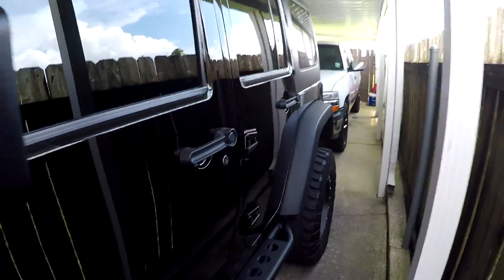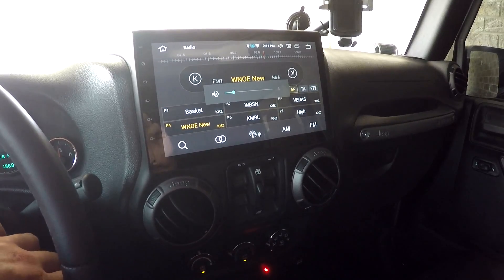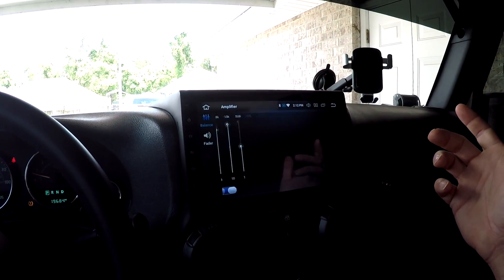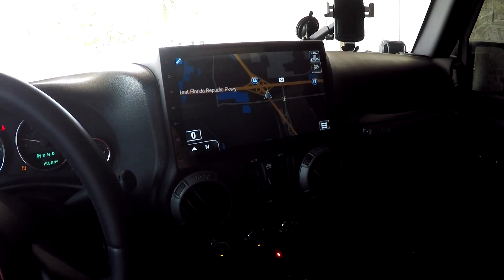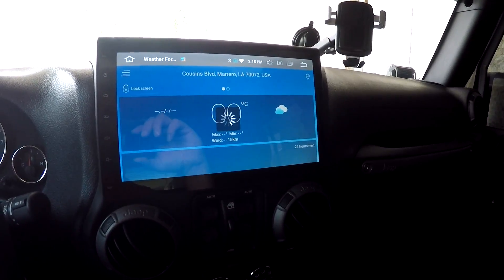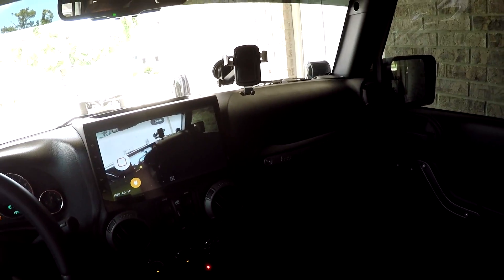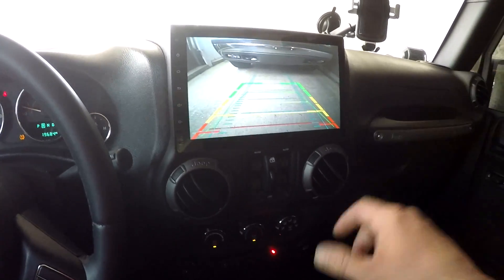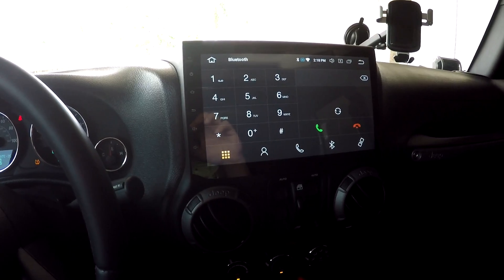JEEP STEREO REPLACEMENT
Replace that boring jk stereo